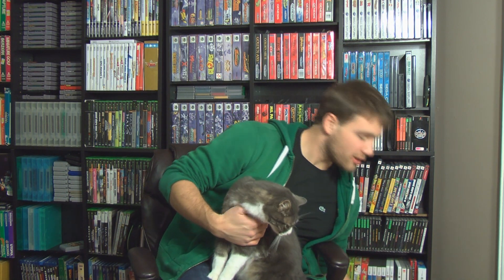How to Make Money Trading in Your Worthless Retro Games to Game Stores, and my Pickups for the Week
Some tips and pickups.